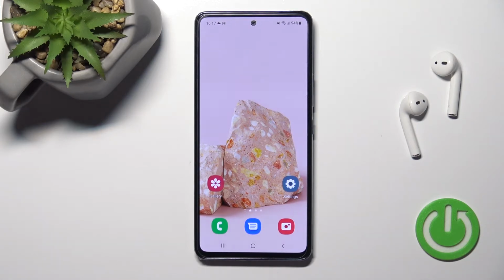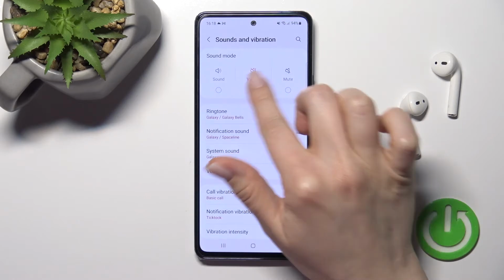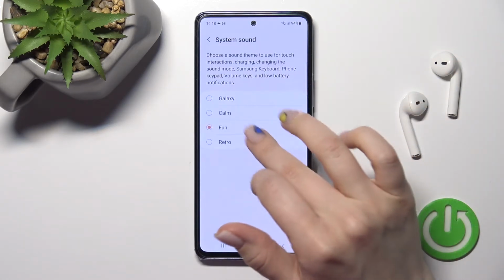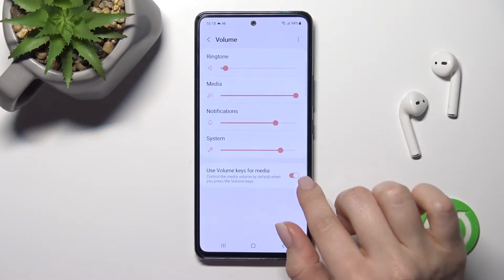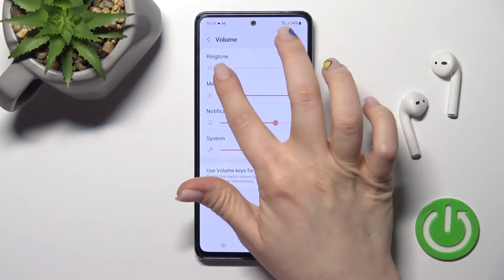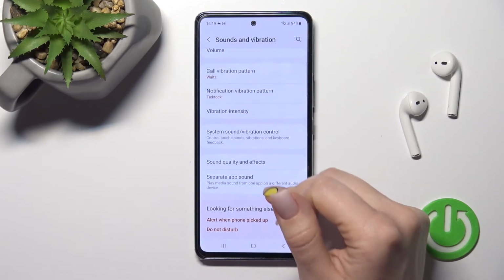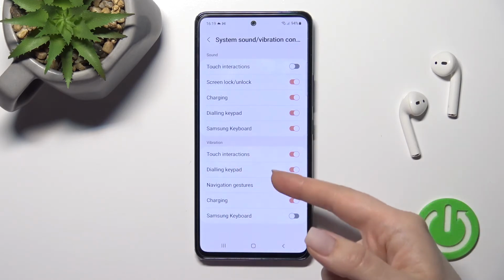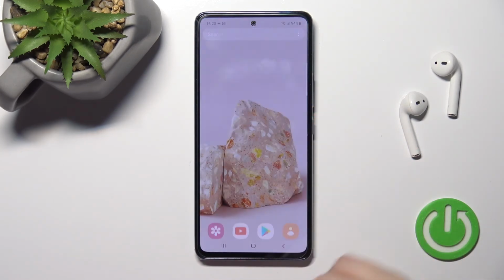How to Find and Manage the Sound Settings on the SAMSUNG Galaxy A53 5G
Learn more about the SAMSUNG Galaxy A53 5G:
This video has been recorded and brought to your attention with the goal of covering the topic of sound settings on the SAMSUNG Galaxy A53 5G smartphone and how you can manage and configure them. Therefore, if you would like to discover how to access and enter the sound category of settings on the SAMSUNG Galaxy A53 5G mobile device, we invite you to watch this video. Please enjoy!

How to enter the sound settings on the SAMSUNG Galaxy A53 5G? How to configure the sound settings on the SAMSUNG Galaxy A53 5G? How to access the sound settings on the SAMSUNG Galaxy A53 5G?